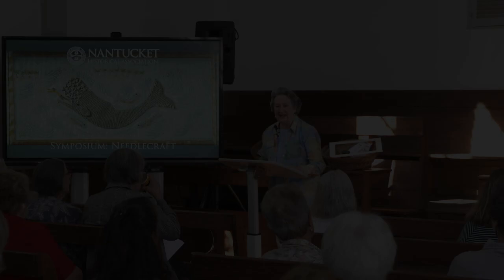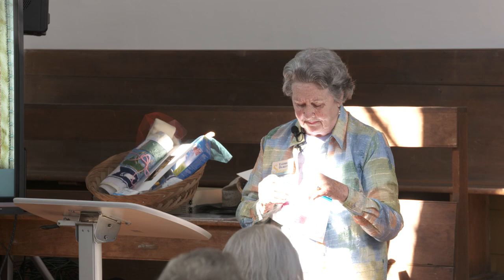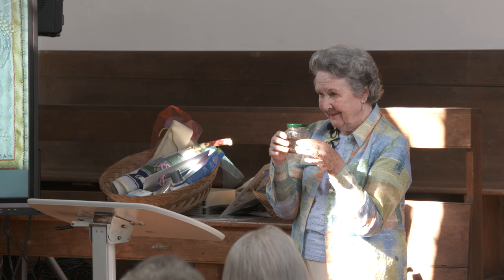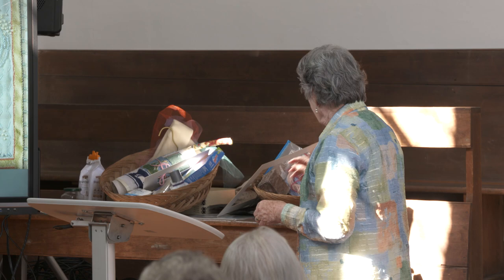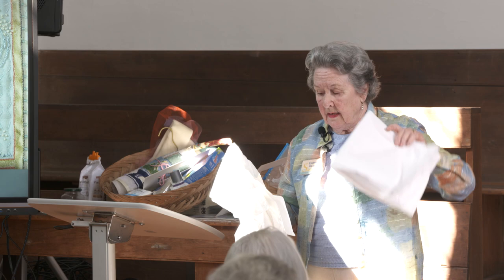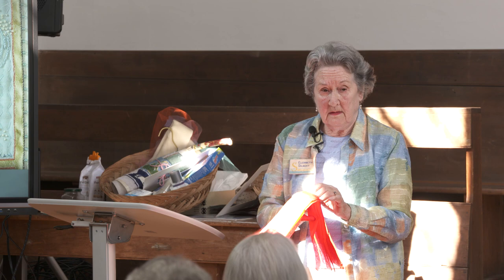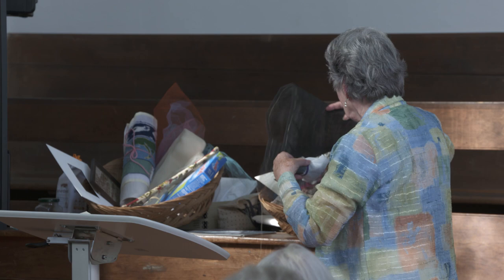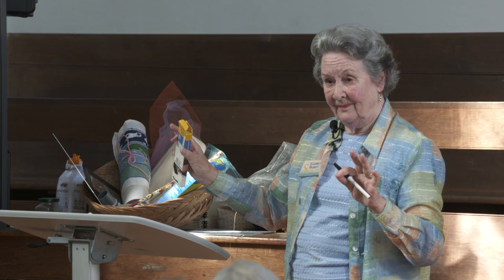Care and Conservation of Fabrics and Embroideries on Nantucket with Elizabeth Gilbert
Care and Conservation of Fabrics and Embroideries
Symposium: Nantucket Needlework at the Quaker Meeting House, September 9-10, 2019. A presentation of the Nantucket Historical Association.

Elizabeth Gilbert discusses how to ensure the future of historic and new needlework.  She will share some do's and don'ts of caring for, preserving, and storing modern fabrics as well as treasures of the past.  She will be showing actual examples of each process, using archival products and tried-and-true methods. After the presentation there will be time for Q and A.

Elizabeth earned her teacher’s certification in canvas work and crewel embroidery at the Valentine Museum in Richmond, Virginia, and her teacher’s certification in Advanced Professional Studies in the Textile Arts at the American Institute of Textile Arts at Pine Manor College, Chestnut Hill, Massachusetts. She owned and operated a retail needlework business, The Crafts Centre, in Nantucket for nearly thirty years. She continues to be a designer, teacher, lecturer, and consultant, and her work is in collections nationwide. In addition, she is an interpreter at the Nantucket Whaling Museum and historic properties.